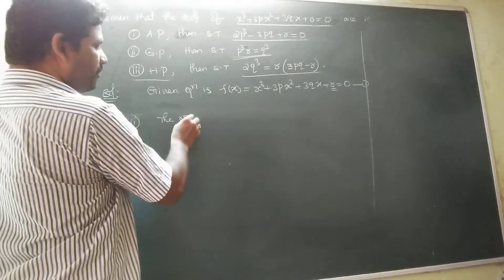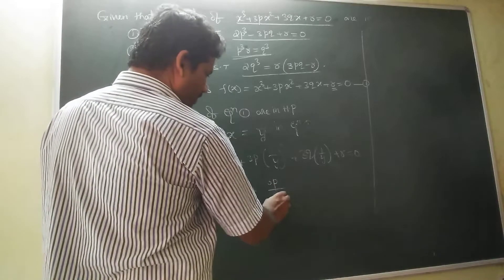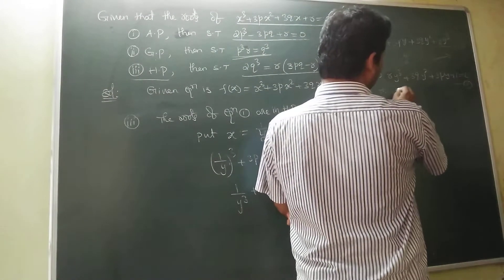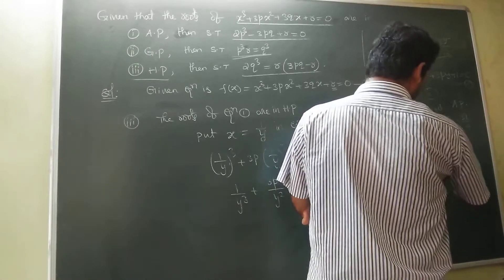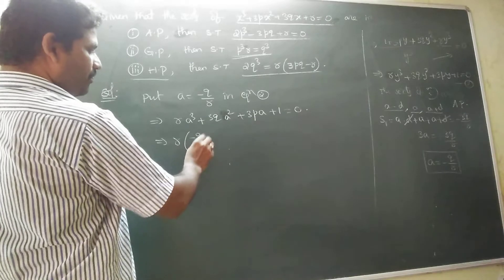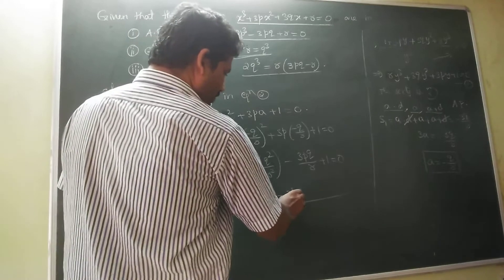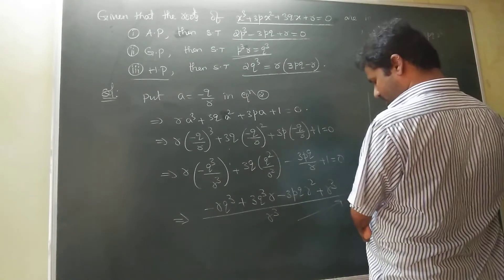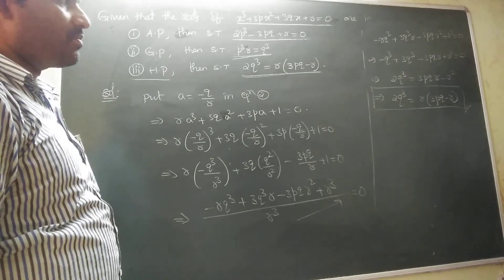Theory of equations: H.P problem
For IIT-JEE MATHEMATICS